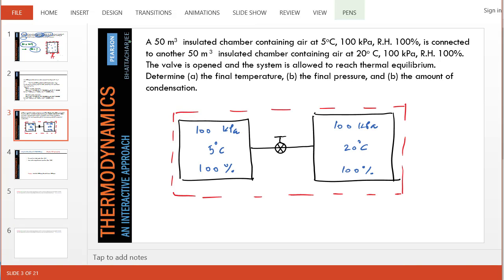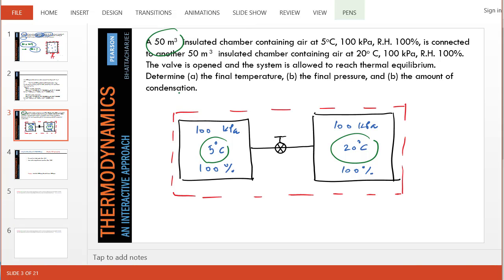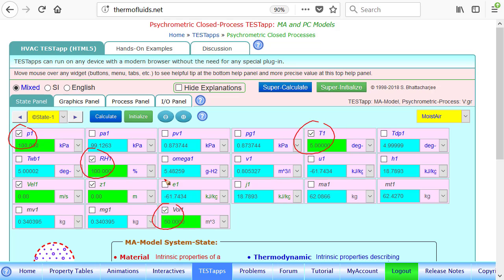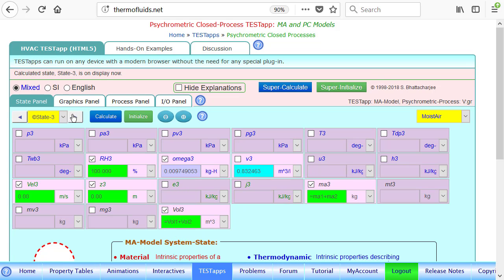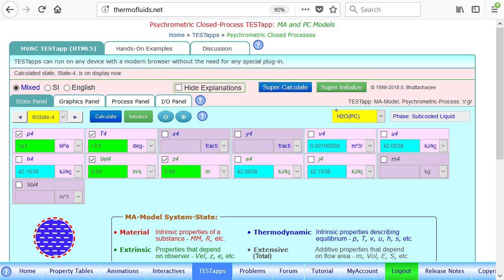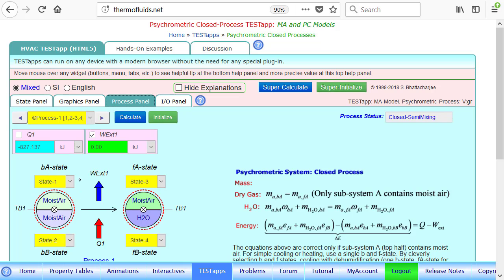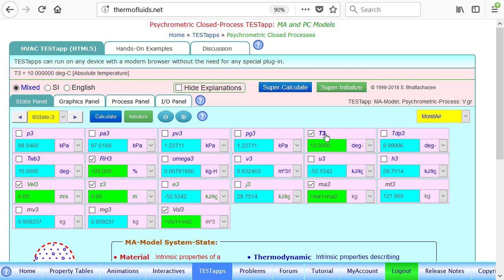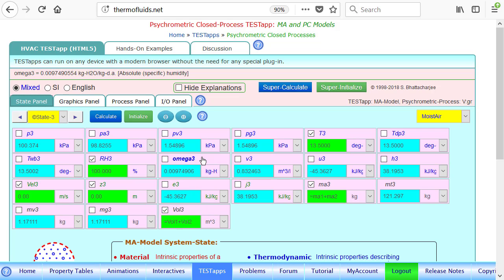ch12-sol-TEST-closedSystem-dehumidification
Two rigid tanks containing moist air are connected. To find the amount of condensate after equilibrium using a TESTapp, online thermodynamic calculator from thermofluids.net